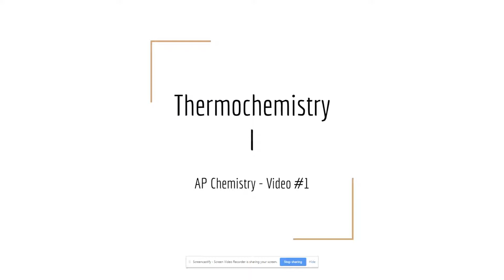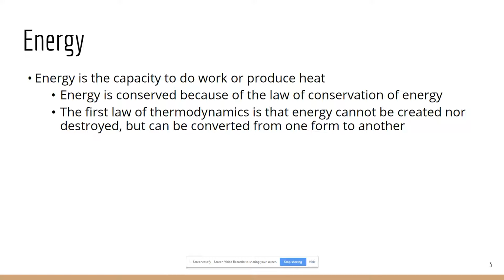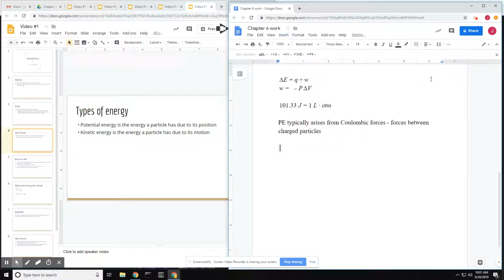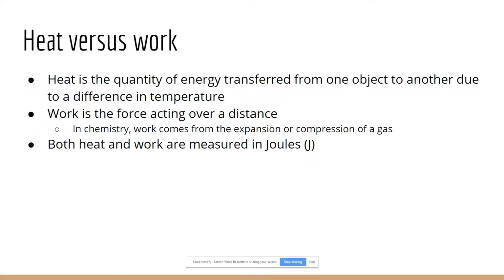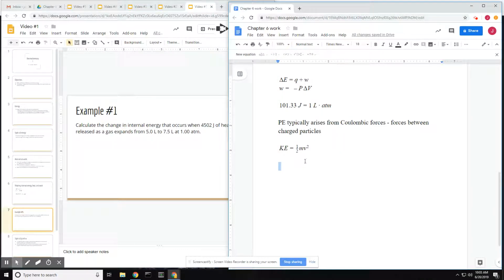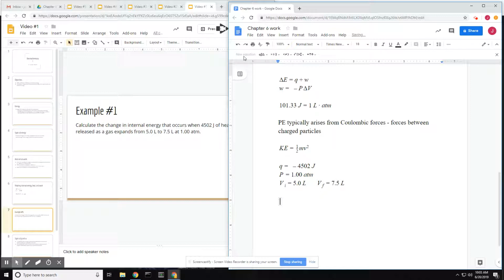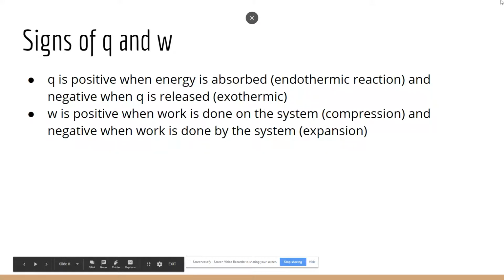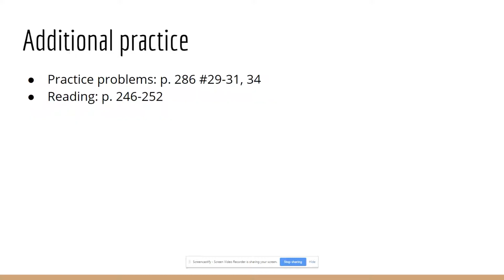19 20 AP Chemistry Video #1